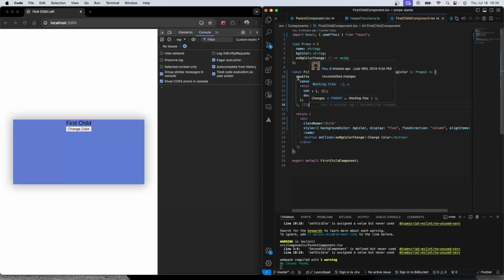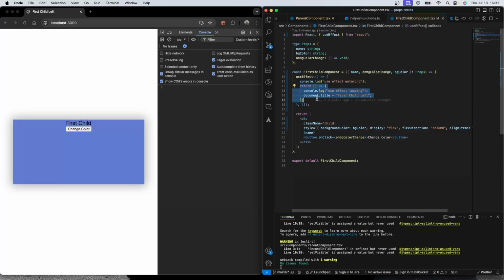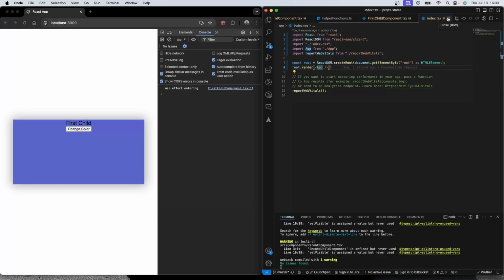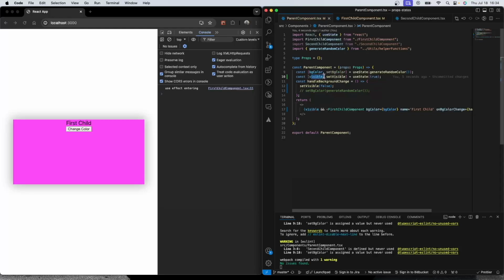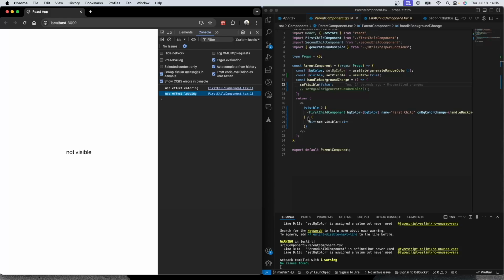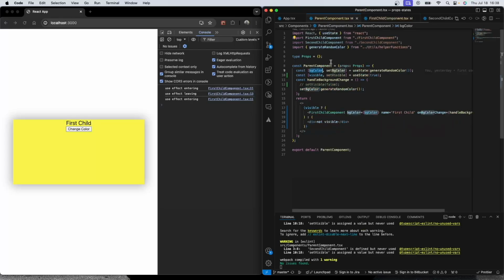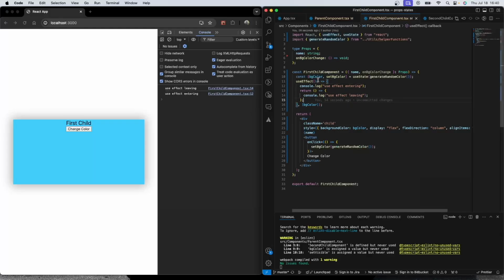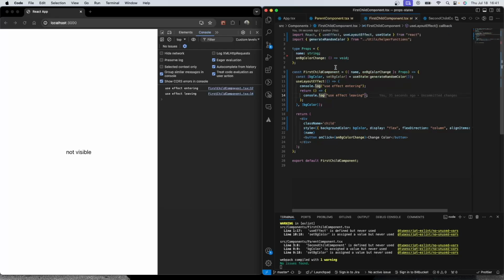useEffect usage w/ unmount and dependency | useLayoutEffect vs useEffect Difference | Hooks in React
Proper way to use useEffect with Unmount
How to use useLayoutEffect ?
useLayoutEffect vs useEffect Difference
What is Hooks in React?
What does return function do in useEffect ?
What is conditional rendering ?

All of these explained in one video!